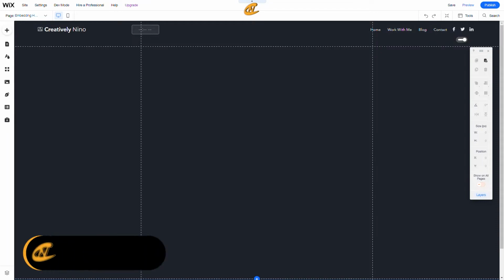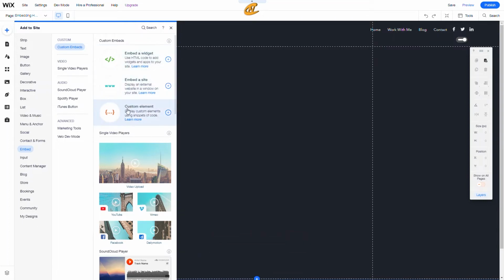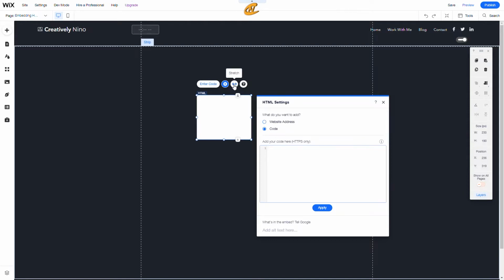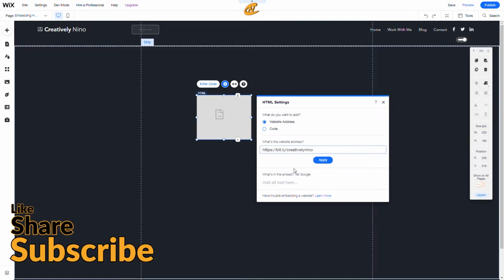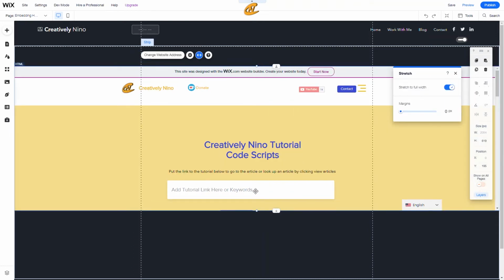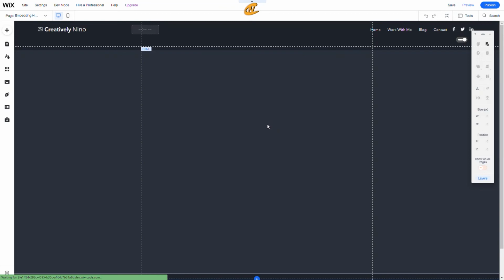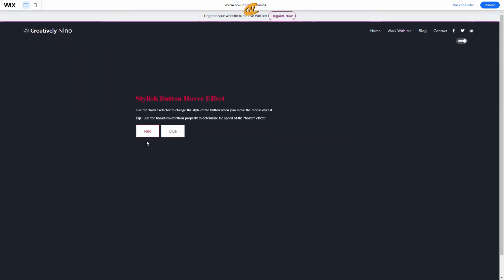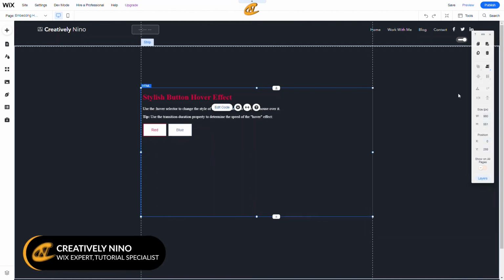Adding HTML code to Wix (Embedding Code in Editor) - Wix Tutorial for Beginners - Wix.com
In this video, I will show you how to add HTML code and website links to your Wix website.

Trying to embed code to your Wix website? Trying to integrate external software to your Wix website? Trying to add your own HTML code to your Wix website? Find out how to use the HTML Embed Element in Wix Editor to add a website or code to your website.

Make sure to look at what was covered section to skip around because this is a lengthy one.

If you want a specific tutorial on any topic, head over to my to submit a wishlist item that I can focus on faster.